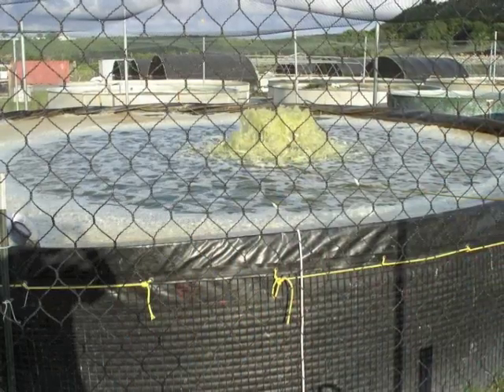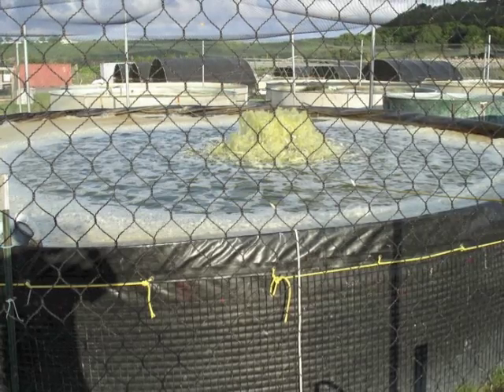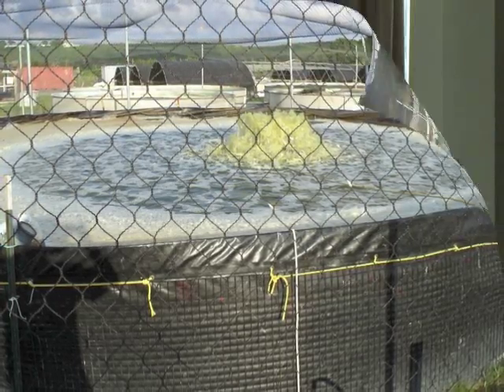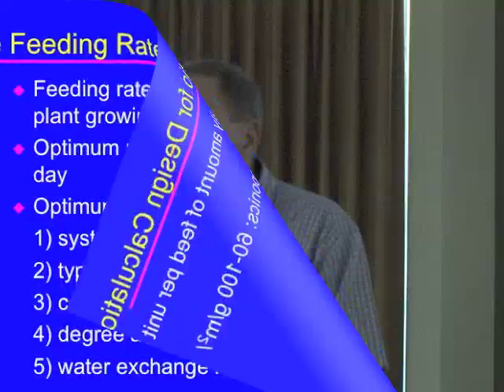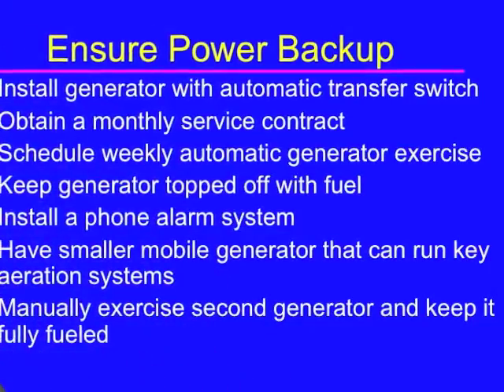Guidelines for Aquaponics Systems by Dr. James Rakocy